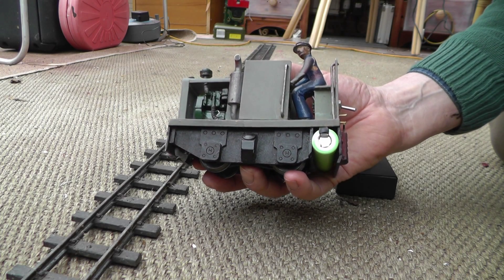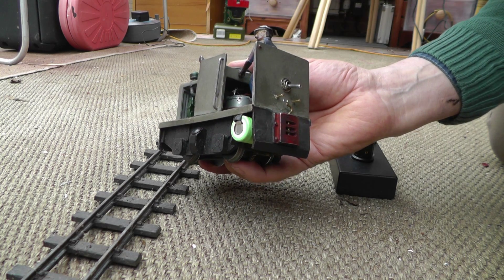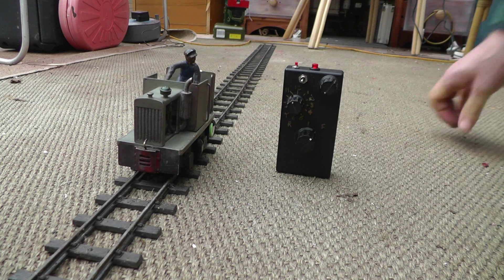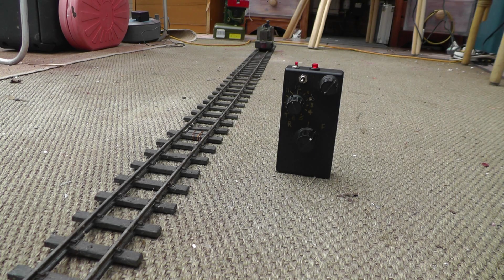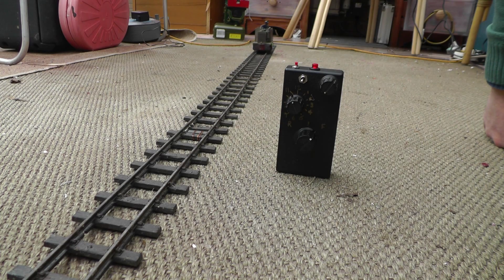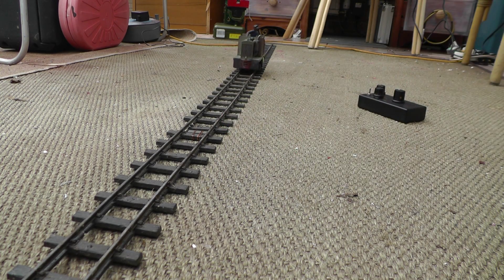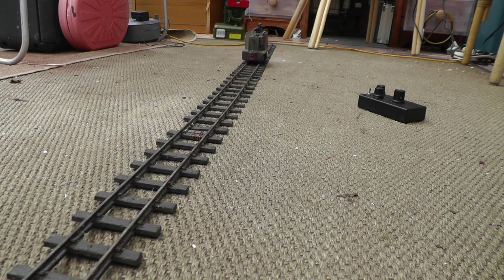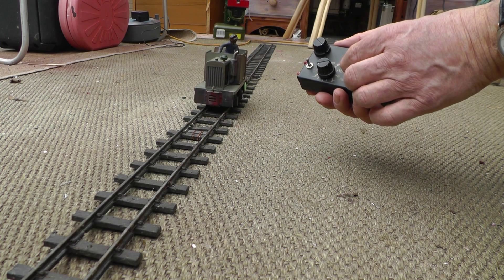Peckforton Light Railway - Deltang Rx65b shuttle mode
A short video showing the Deltang Rx65b receiver/controller's shuttle mode. The user can adjust the time taken to slow to a halt and the time taken before restarting (which can also be set for a random time period). There is also a buffer-stop mode (the loco slows to a halt and waits until you use the transmitter to move off) and station-stop mode (where the loco slows to a stop, waits and then continues off in the same direction). The stops are triggered by magnets operating a reed switch on the loco. I intend to use this feature for a short 32mm gauge mine railway transporting copper ore from the mine to my main railway.